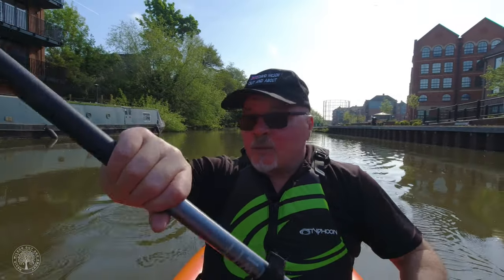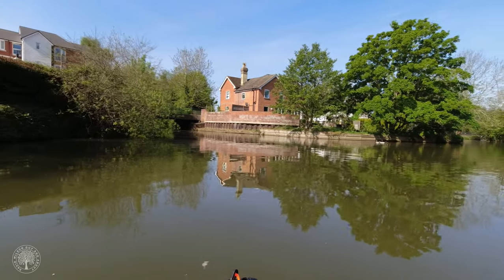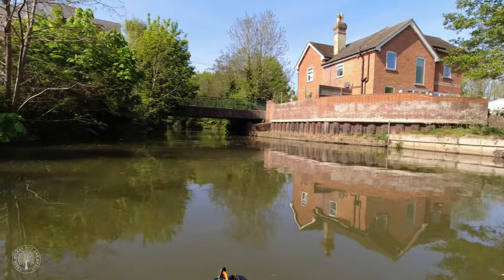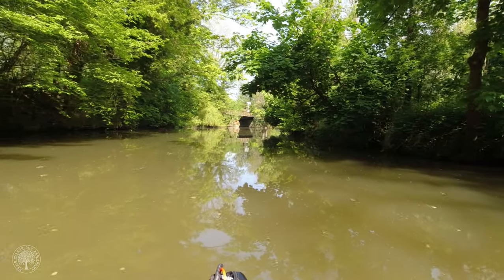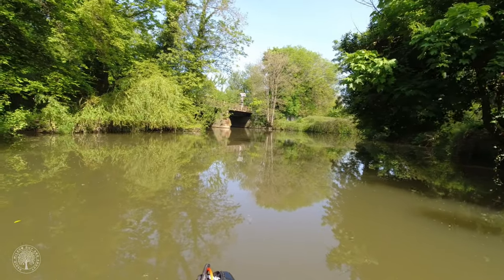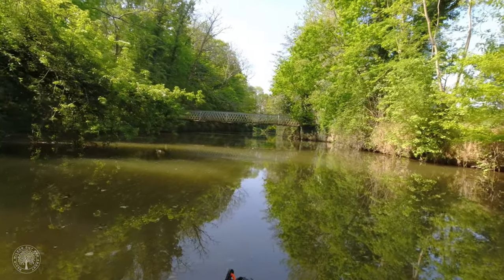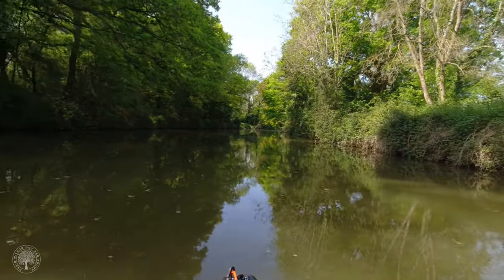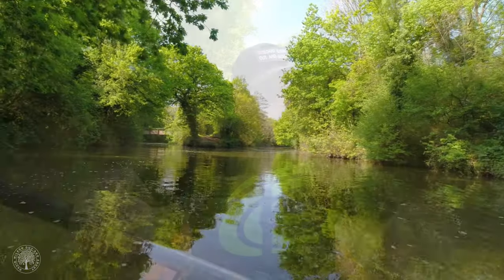Town Lock to Leigh Flood Barrier (5 km Circular Paddle.)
A beautiful day out on the upper non-tidal River Medway. Not the best lighting conditions to record a video, but perfect for a slow, relaxing few hours out on the paddle.

Putting in (launching) at Tonbridge Town Lock, I paddled upstream circling Tonbridge Sports Ground and forking left for the 1.6 km stretch of the river up to Leigh Sluice. In total, this was a 5 km (3 miles) circular paddle, stopping for launch at Tonbridge Slipway on the way back.

In this video, I also talk about what is going on in my life right now, and my plans for my channel over the coming months.
At 56 minutes long and a file size of 26 GB, it is a long video, I suggest a couple of cold beers, some vino, or a flask of tea and some biscuits while you  watch this one :)  I hope you enjoy the video 👍

My suggested launch point for paddling the upper section of the Medway Canoe Trail.

Address:
Lower Castle Field car park, Tonbridge
5 The Slade, Tonbridge TN9 1HR.

Monday to Saturday, 8am to 6pm. Free at all other times, including public holidays
Get tickets from the main car park
Maximum stay - 23 hours.

Pay and display charges:
up to 1 hour £1.40
up to 2 hours £2.50
up to 3 hours £3.40
up to 6 hours £5.30
up to 23 hours £6.70

Soundtrack:
Vens Adams - Adventure Is Calling.

Please drop any questions in the comments below, it would be great to hear from you!

Dave 👍

David Wilson Out and About (Website/Blog)